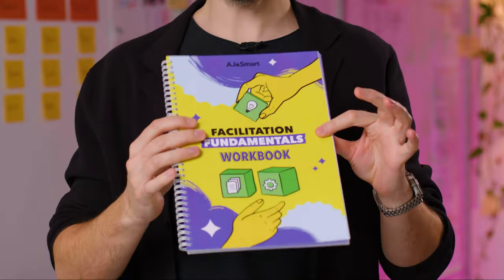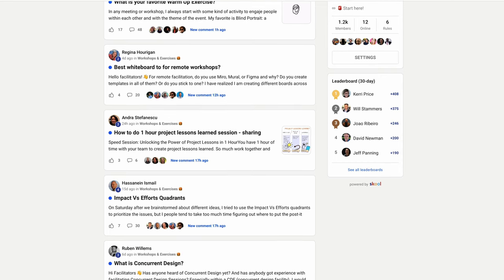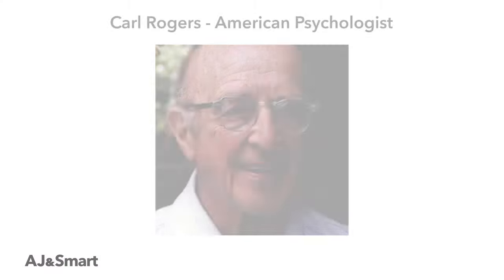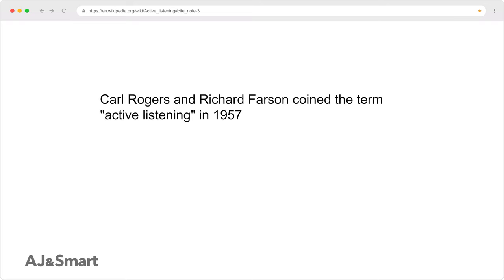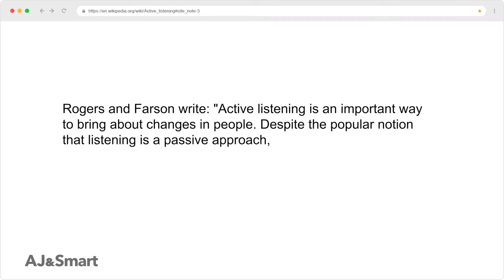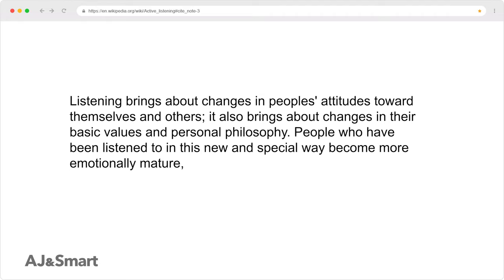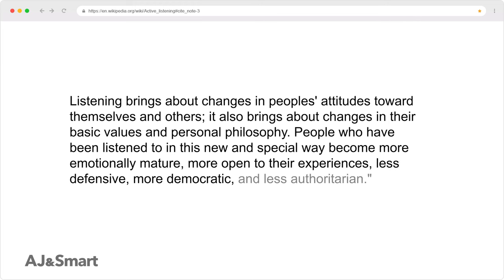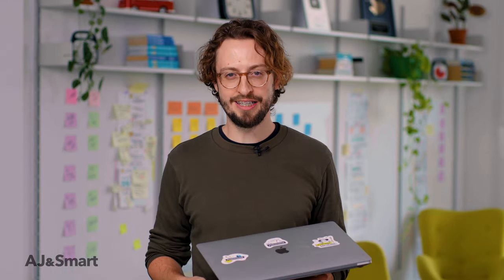Improve Your Communication Skills Immediately With Active Listening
Active Listening is one of the most important and simple techniques you can learn to improve your communication skills. As a workshop facilitator, if you master the skill of active listening you will become better at facilitation and your workshops will get an instant boost.

In this video, AJ&Smart CEO, Jonathan Courtney shares 5 simple active listening techniques to improve your communication skills massively.

✅ If you want to learn more communication and facilitation techniques, make sure to join our FREE FACILITATION COMMUNITY, where hundreds of workshop facilitators share their insights, tricks and tips

🤔 Which of these techniques resonated with you the most?  Leave your questions in the comments below 👇

⏰ Video timestamps

0:00 Intro
1:05 Start of the lesson
2:33 What is active listening (definition)
4:12 Verbal active listening
4:35 Technique 1 - Paraphrasing
5:59 Technique 2 - Mirroring
6:58 Technique 3 - Questioning
8:19 Technique 4 - Reflecting feelings
9:13 Technique 5 - Summarize
10:48 Conclusion